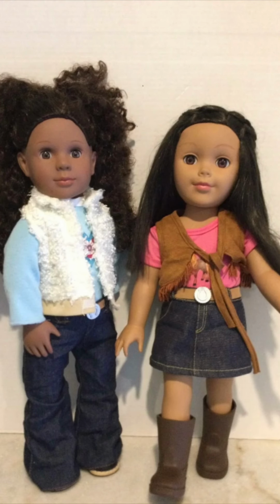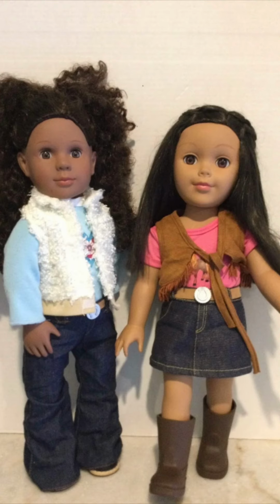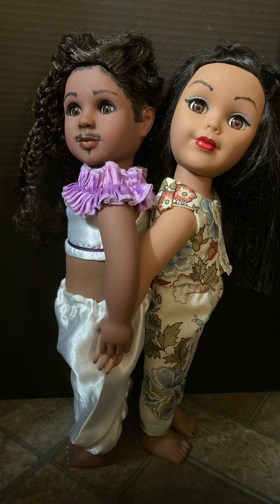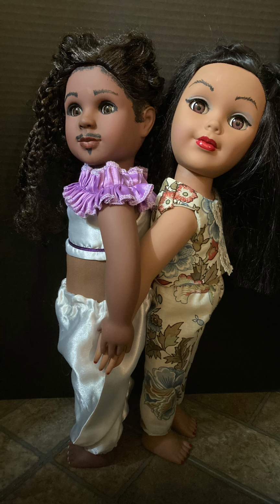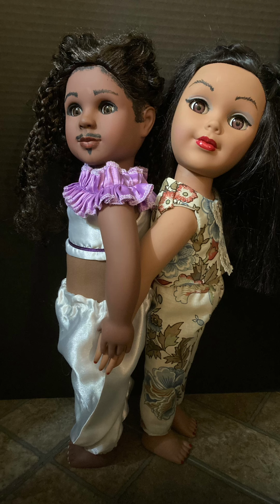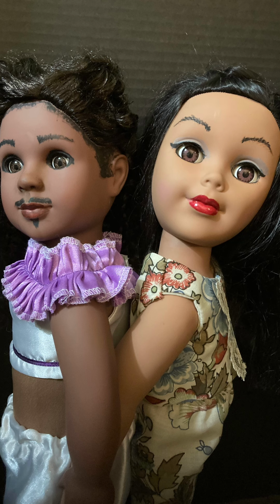Two OOAK Dolls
This is Eli & Monique- an Our Generation doll and a Paradise Kids (not Galleries) doll.
I did a makeover on both and this is how they turned out!
Take care ^_^